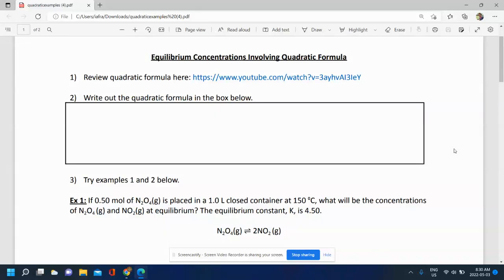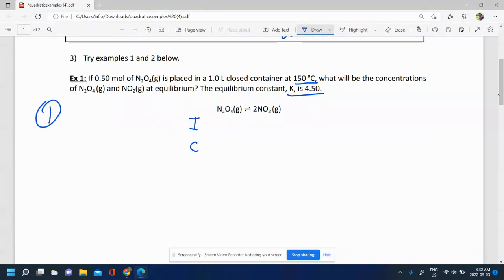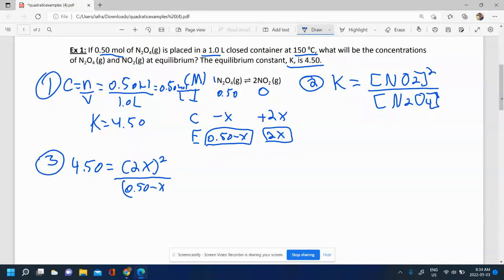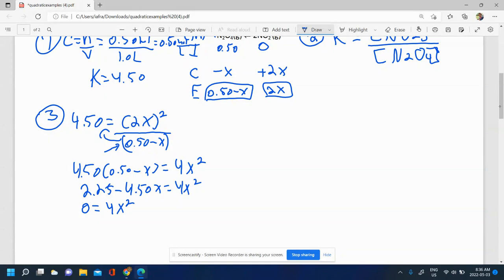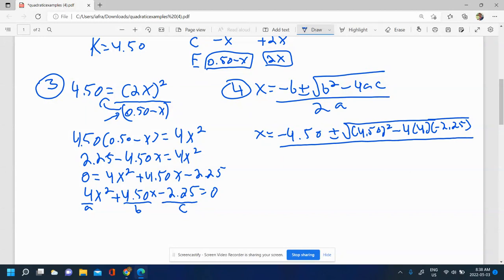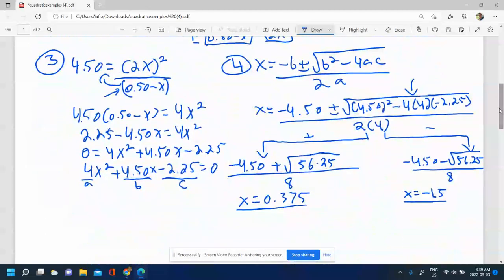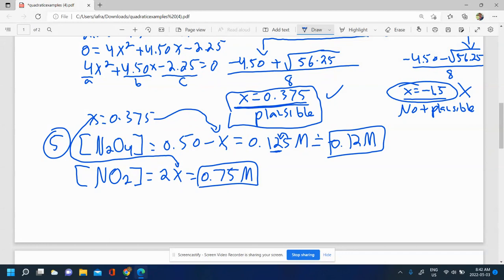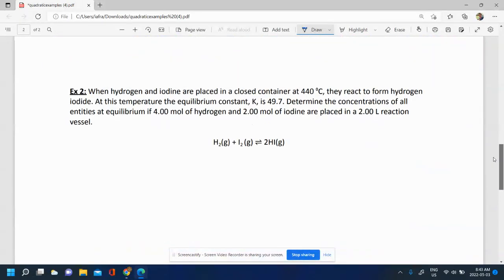Quadratic Equilibrium Part 1